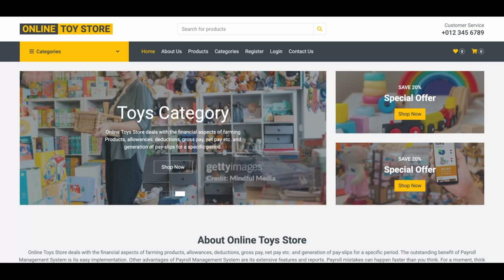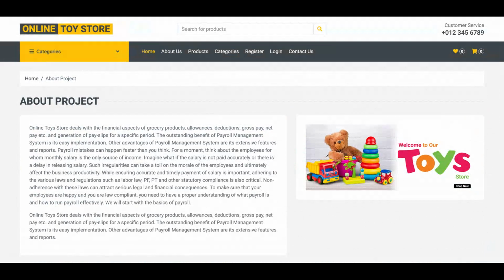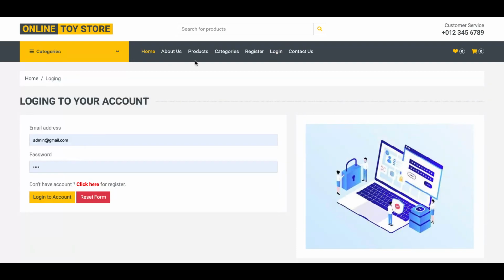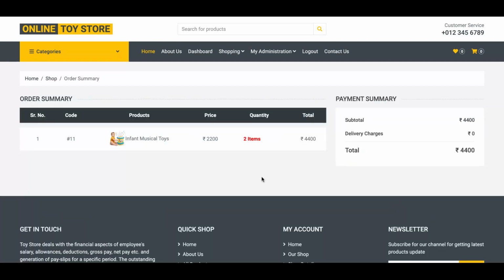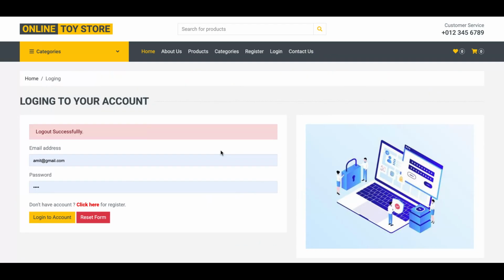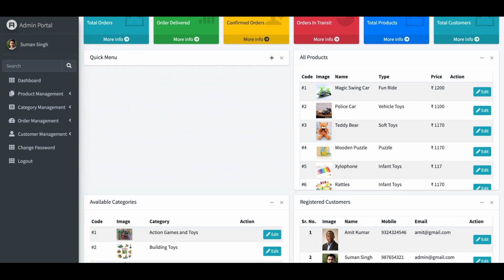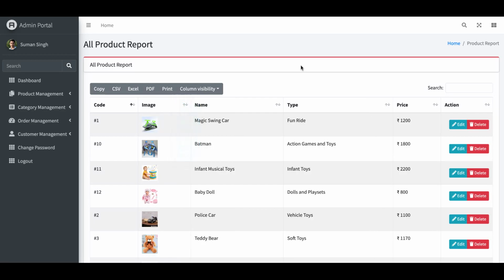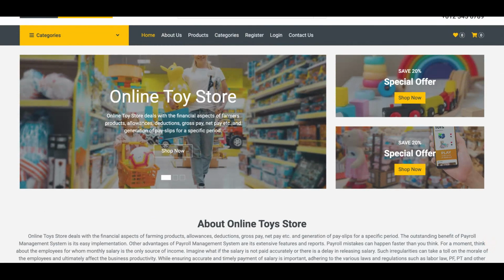Onlline Toys Store - PHP MySQL BootStrap Responsive Latest Project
Online Toys Store PHP and MySQL Project Tutorial
Online Toys Store Download